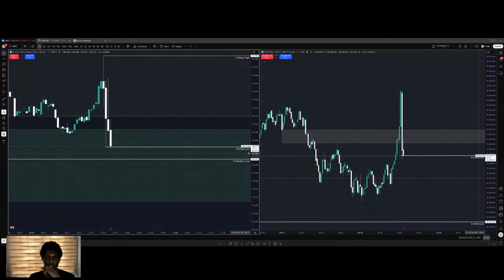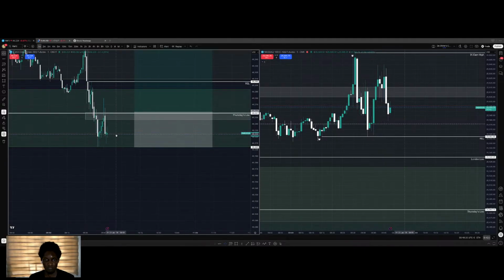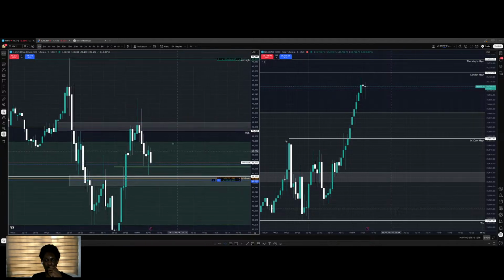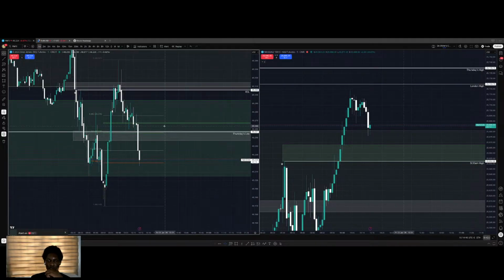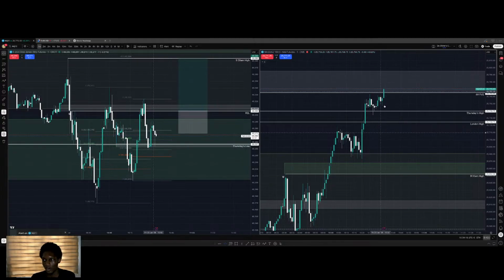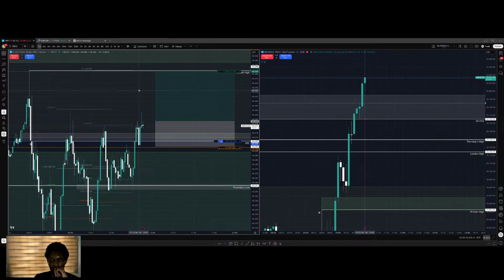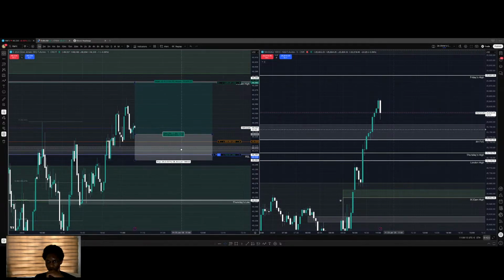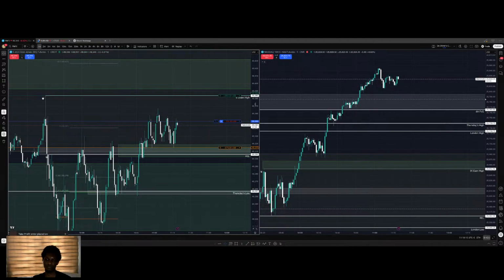🟢Green on YM Longs | LIVE TRADING NY | ICT CONCEPTS | 23/01/2026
Join me as I trade the New York Open live every day at 3:15 PM WAT, documenting my personal trading journey in real-time.

(Note: Timing is subject to change due to US Daylight Saving Time.)

I trade using ICT Concepts and aim to show the raw reality of trading: the ups, the downs, and the crucial practice of risk management.